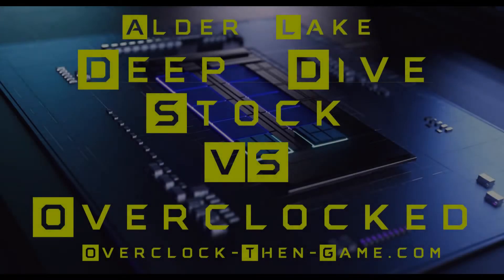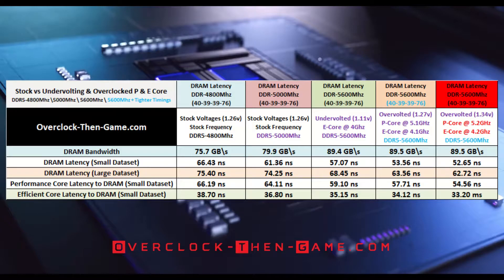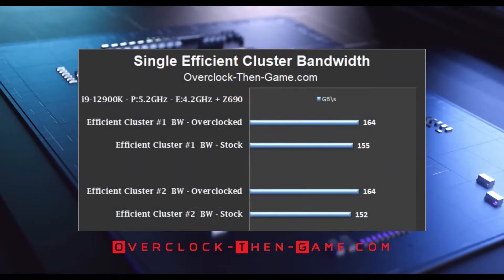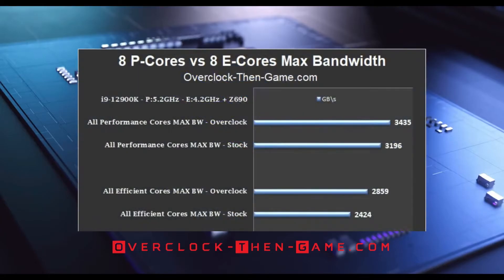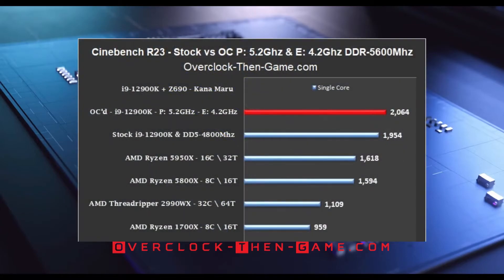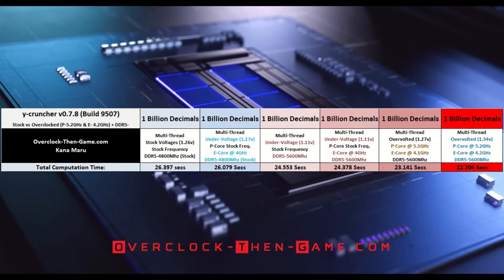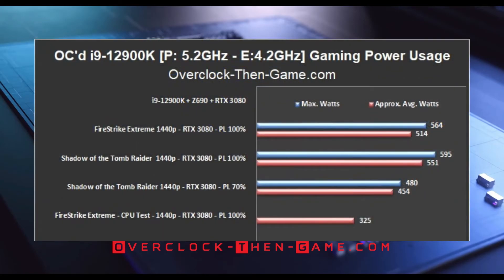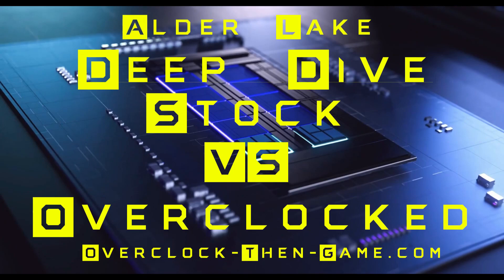Deep Dive - Stock vs Overclocked i9 12900K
CPU: Intel Core i9-12900K - P: 5.2GHz - E: 4.2GHz
RAM: 32GB DDR5-4800Mhz OC'd to 5600Mhz [2x16GB]
MB: ASUS ROG Strix Z690-F Gaming Wi-Fi
PSU: 1200W - 80+ Platinum
GPU: RTX 3080 Ultra Liquid Cooled 240mm - Push